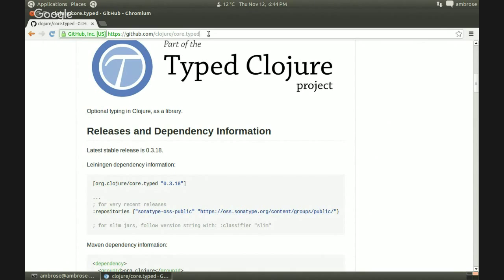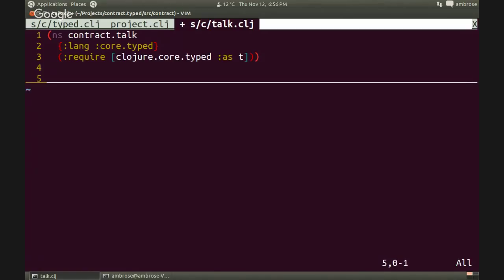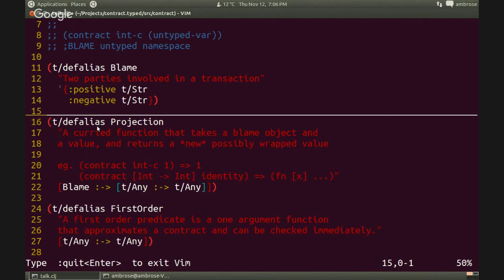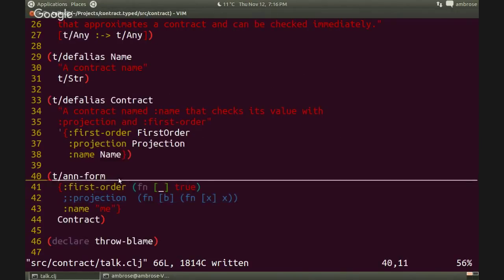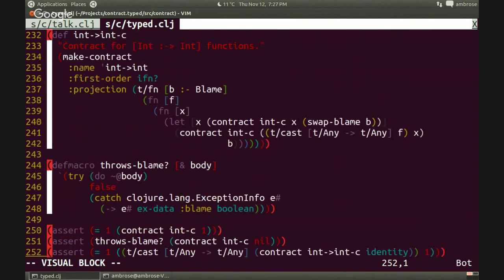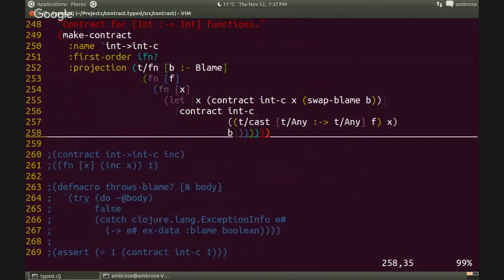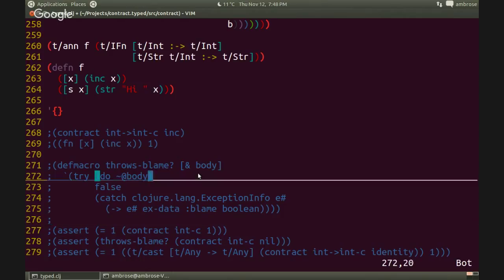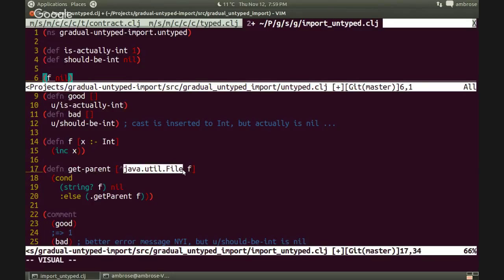Typed Clojure with Ambrose Bonaire-Sergeant